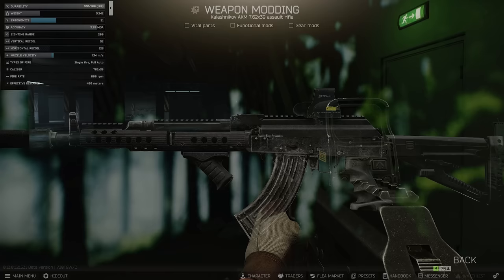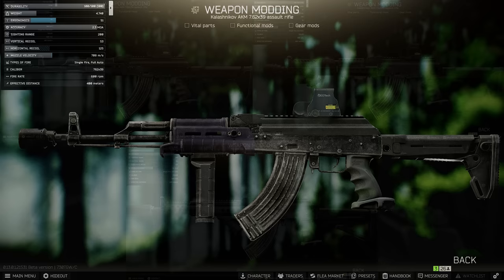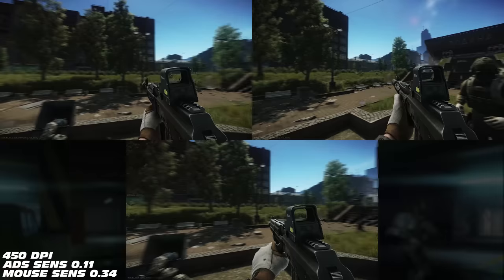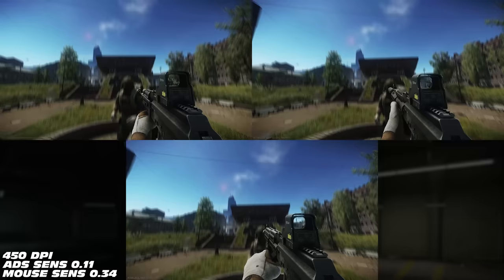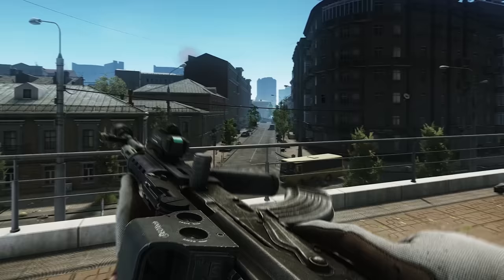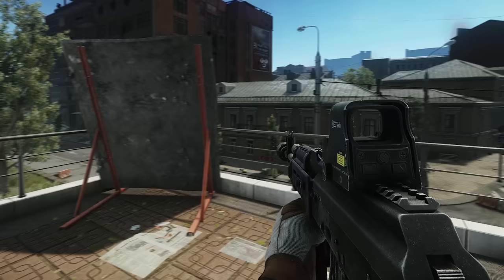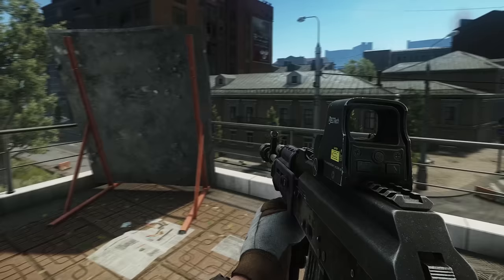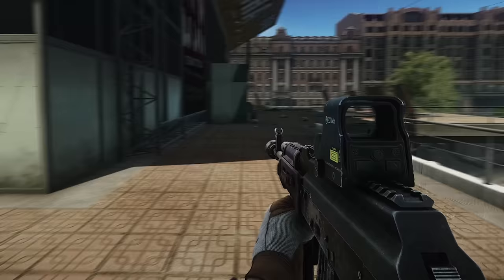YOU BUILD YOUR GUNS WRONG IN ESCAPE FROM TARKOV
KNIGHT | BIG PIPE | BIRDEYE
Escape From Tarkov
Tarkov Cinematic